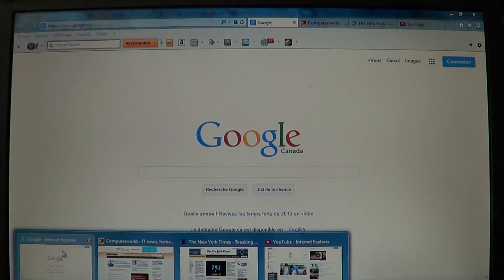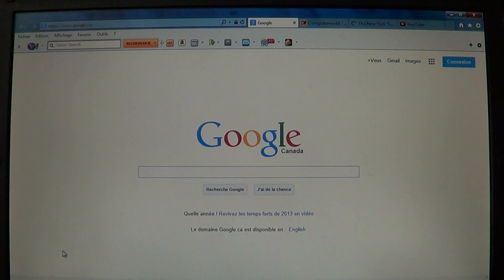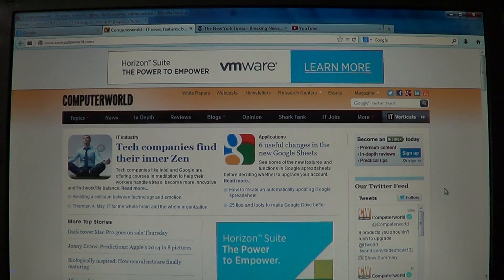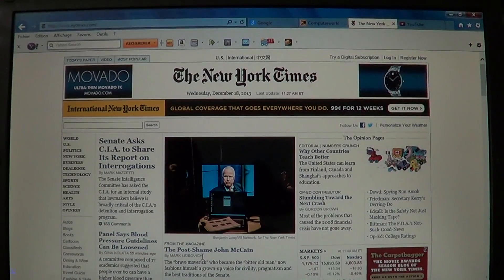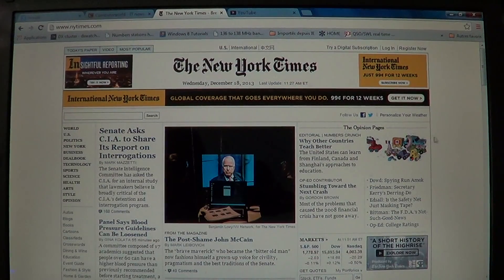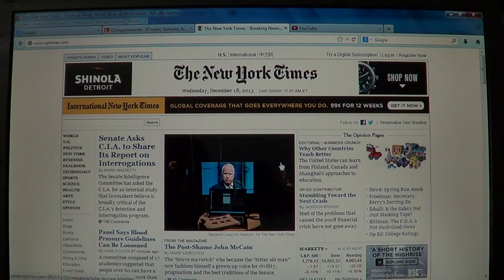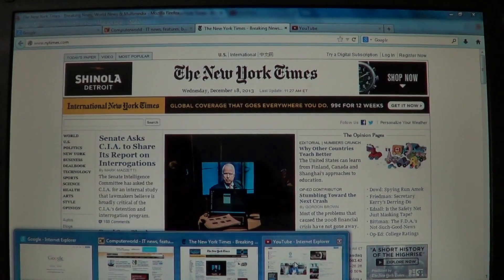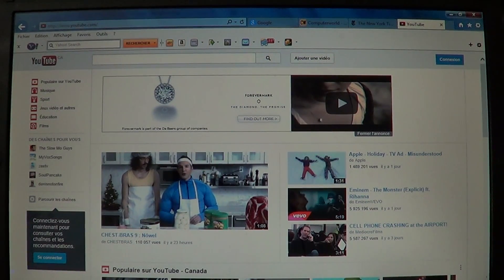Fixit Firefox VS Chrome VS IE11 Speed test on Windows 7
Speed test of Internet explorer 11 VS Chrome 31 VS Firefox 26.0 december 2013